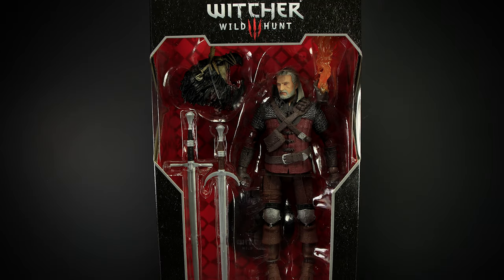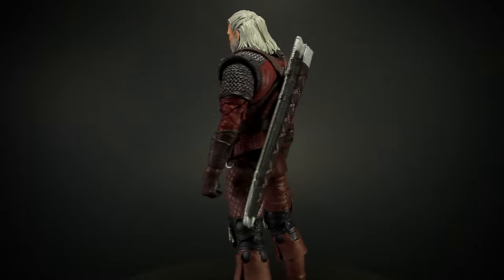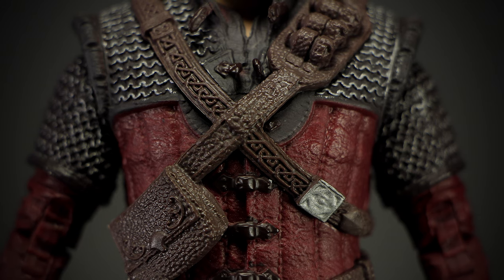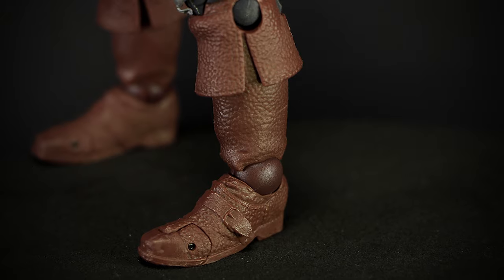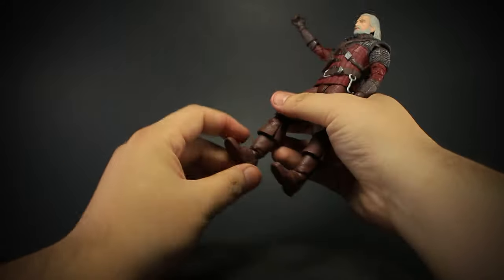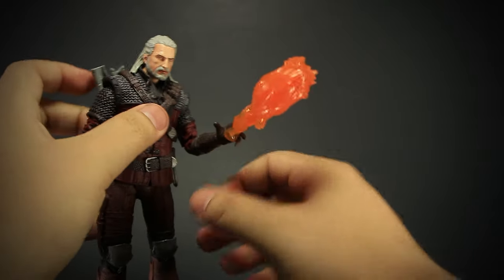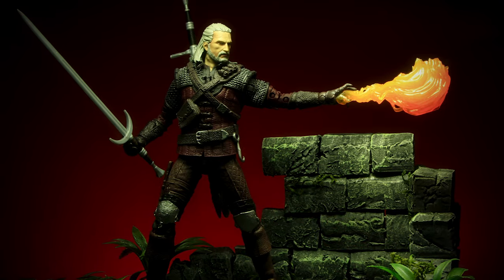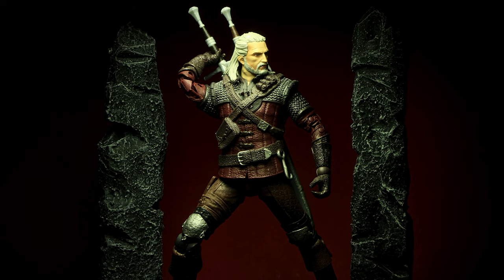Witcher 3 - Geralt Of Rivia - Wolf Armor version action figure review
Hey guys welcome back to another review!
We have Geralt from the Witcher 3 series by McFarlane toys.

This version of Geralt is in his Wolf Armor, from the School of the Wolf.
Raised from that school, this leather outfit comes packed with small details like stitching in the leather, and decorative patterns.
We get quite a few accessories too, a silver sword, a steel sword, and the Igni fire blast effect, that attaches to the hands. Spell effects are usually rare when it comes to toys, so getting a cool effect really makes the figure much more fun.
The Griffin head is a nice bonus, able to be wrapped around either hand, the bloody head is painted with blood all over, giving it a gruesome look.
The articulation is great, the figure is sturdy, but the chest armor blocks a lot of range of motion for the body. Appearance was prioritized over functionality this time.
Overall a great figure, if your a fan of the Witcher series, or just like collecting fantasy figures, Geralt makes a great action figure.
The wolf armor version Is unique enough to stand out on his own, so if your looking to collect the entire line, its different looking enough.

0:00 Unboxing
0:25 Figure information
1:01 Figure Details
2:26 Articulation
3:20 Accessories
4:23 Final Thoughts